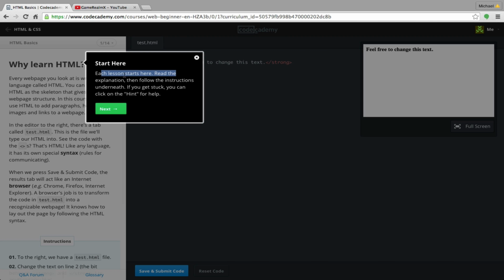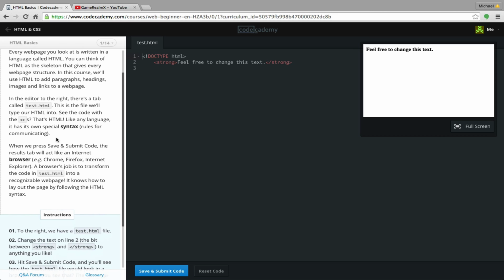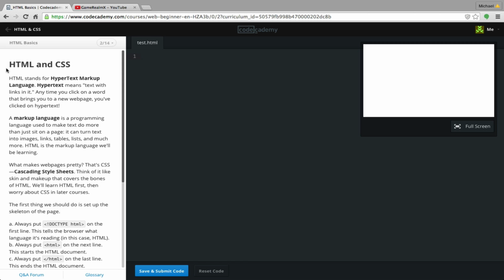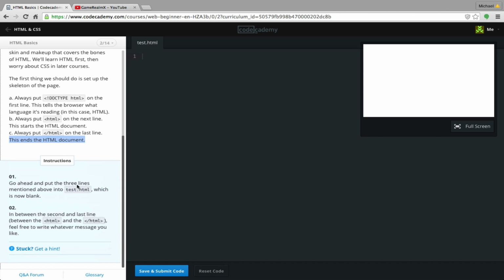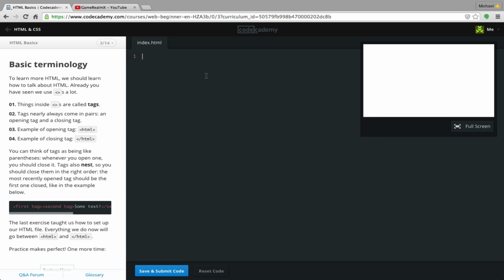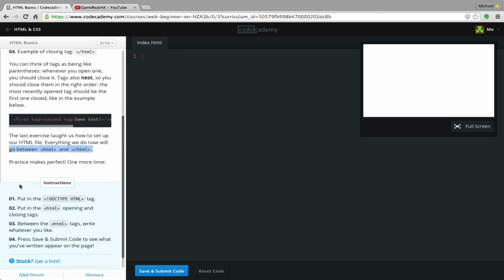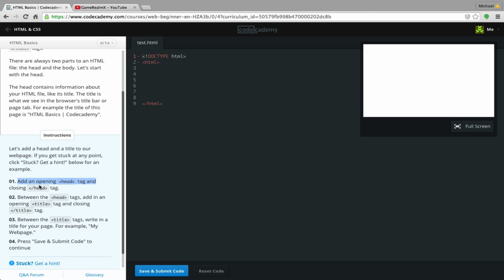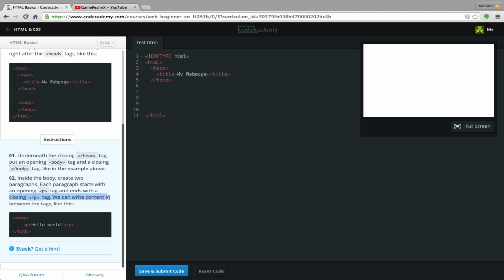Codecademy Language Skills Episode 1: Introduction to HTML